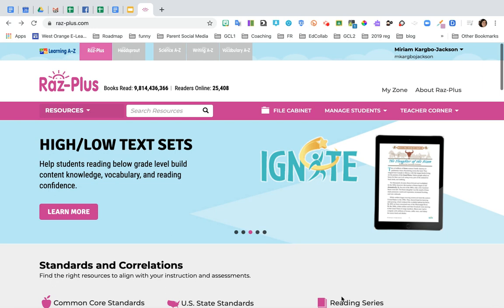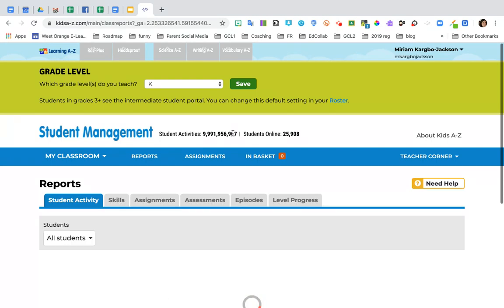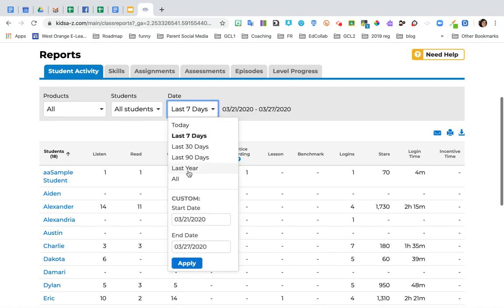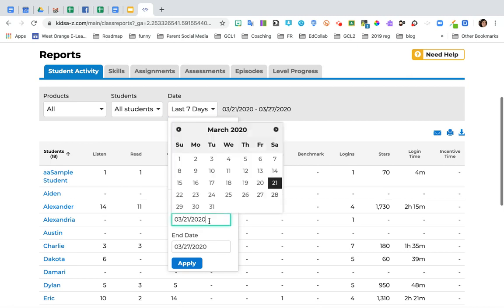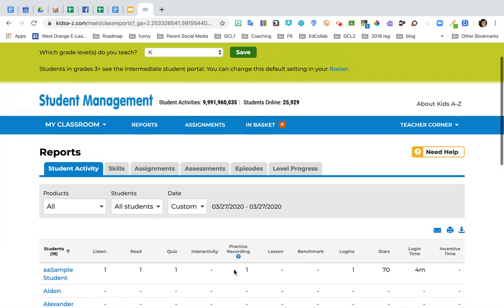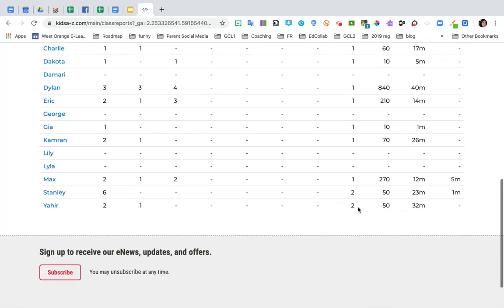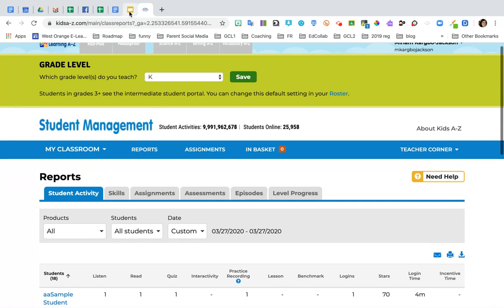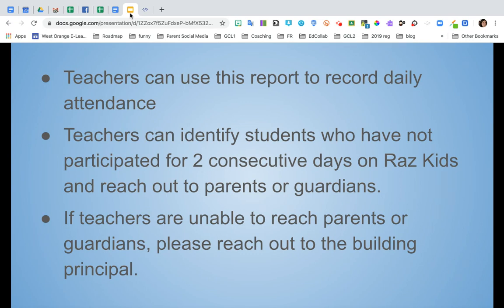Using Raz-Kids rosters to inform K-2 student daily attendance tutorial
This tutorial will show you how to use Raz-Kids rosters to inform K-2 student daily attendance for our district's temporary closure